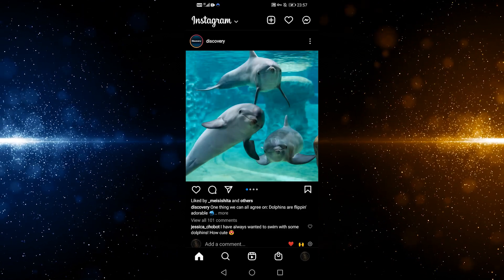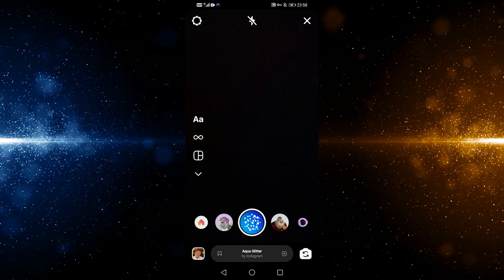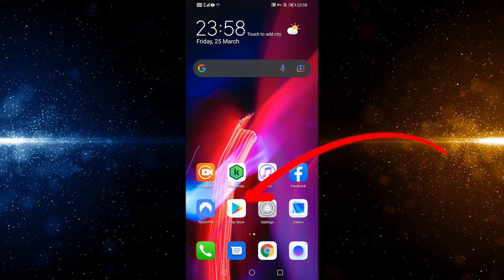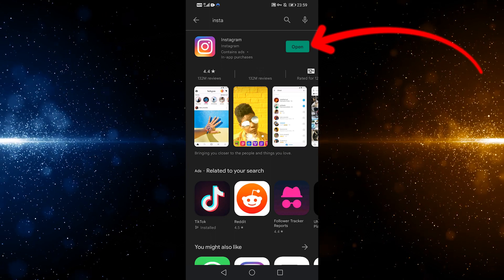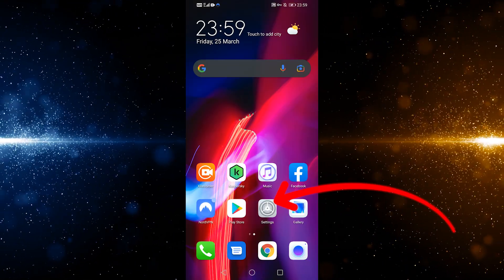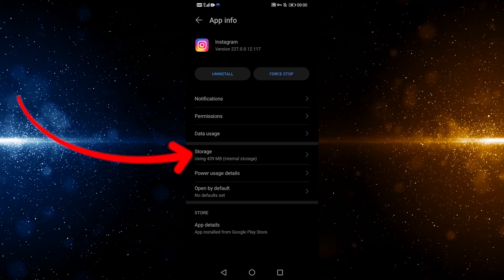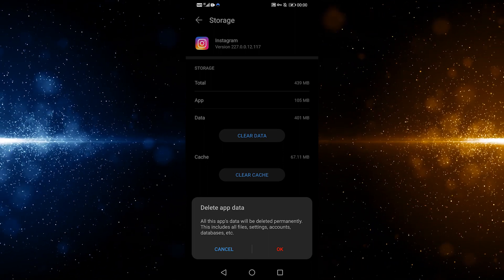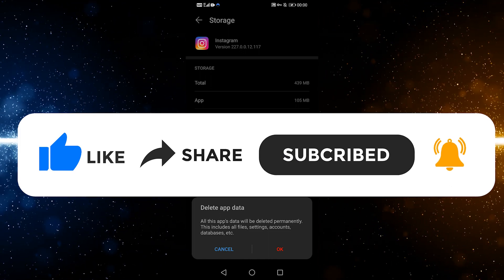How To Fix Instagram Filters Not Working | Step By Step Tutorial (2022)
In this video, we show you how to fix Instagram filters not working on your phone. This problem can be caused by a number of different things, but we'll show you how to solve it in just a few minutes.